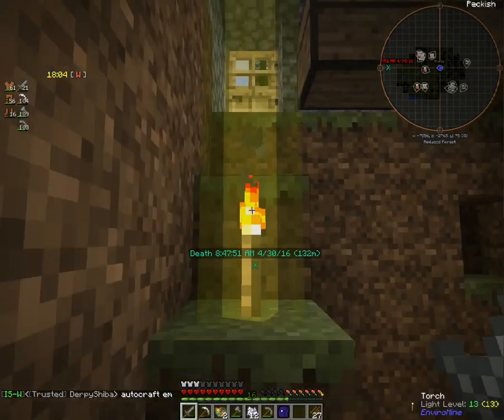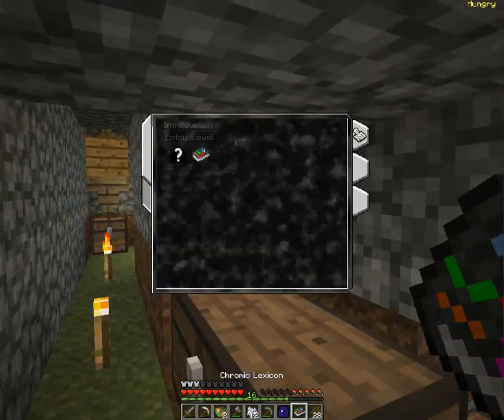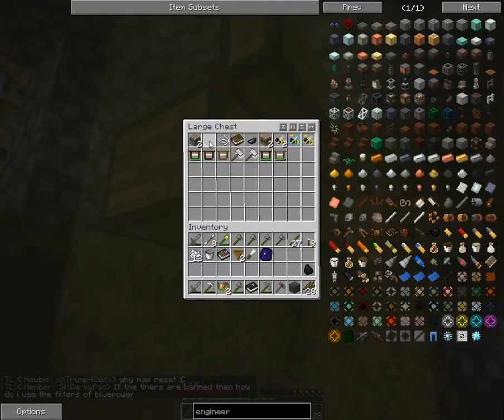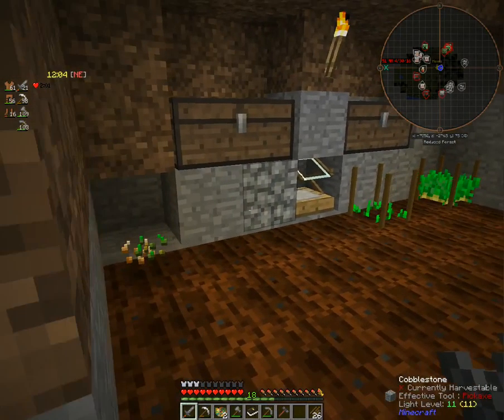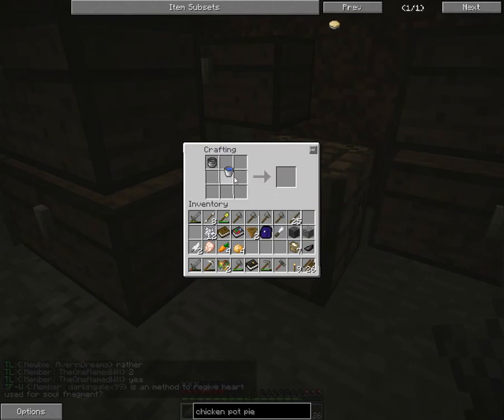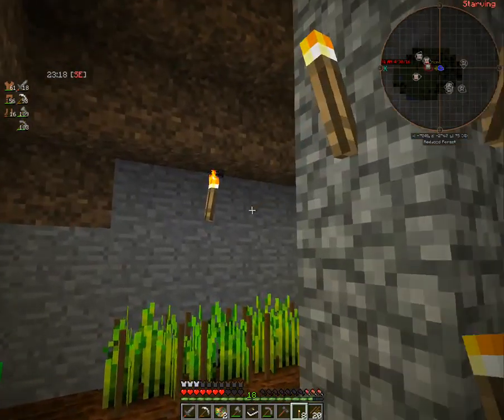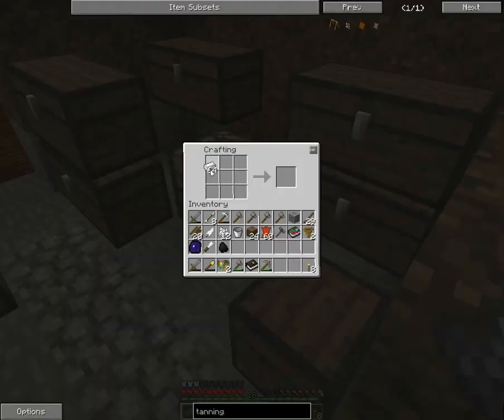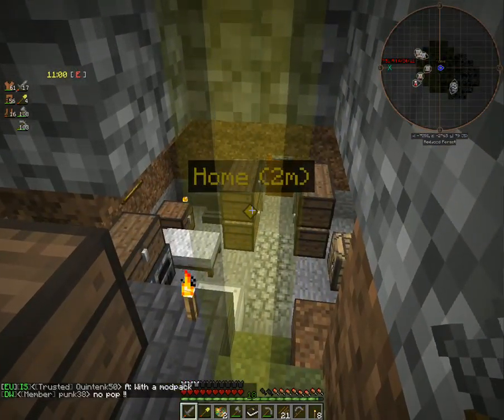Minecraft Revolution 2 Lp Ep 4: Coke Oven, Chicken Pot Pie, and More!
In this episode, we work on a long list of things, setting up our coke oven, creating chicken pot pie, tanning leather, and much much more.